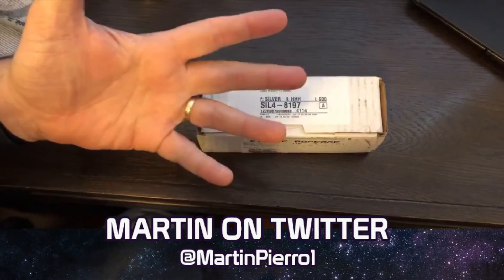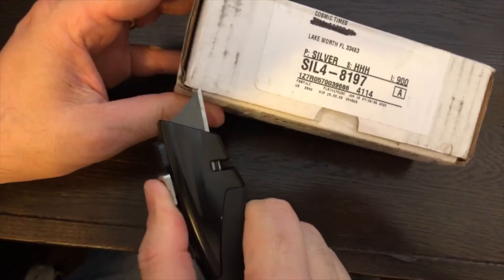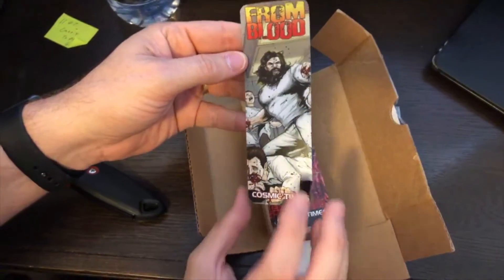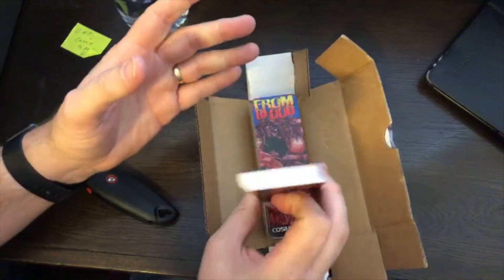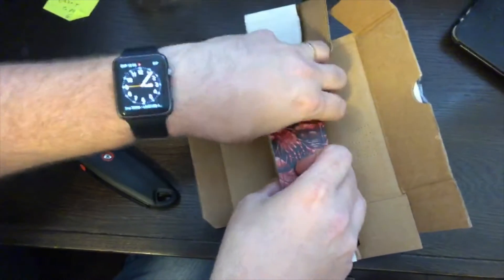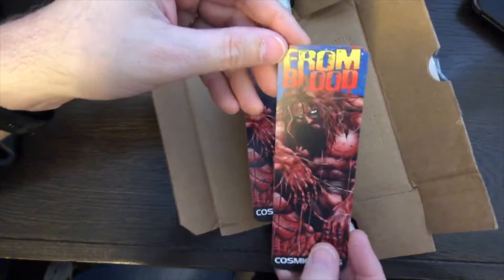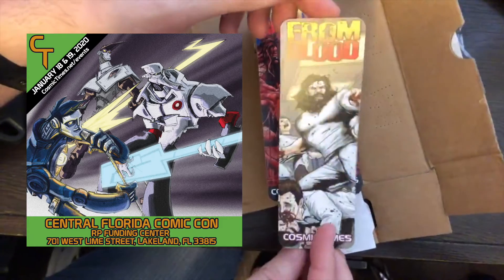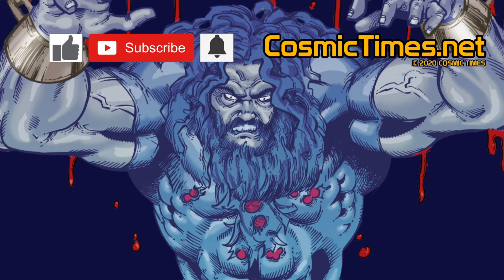Kickstarter Unboxing: From Blood Bookmarks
A box arrived at the Cosmic Times office so Martin & Heidi take a few minutes to unbox it on video.